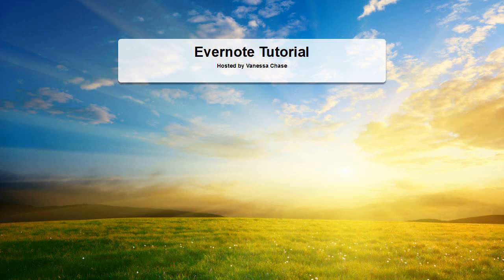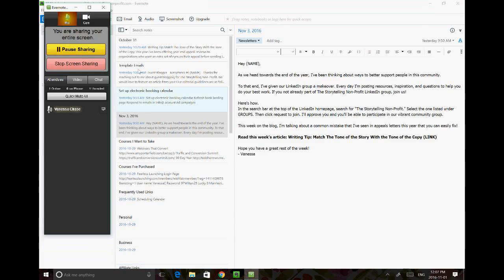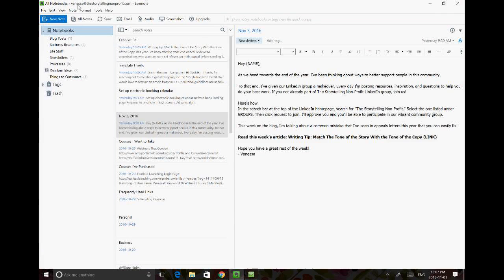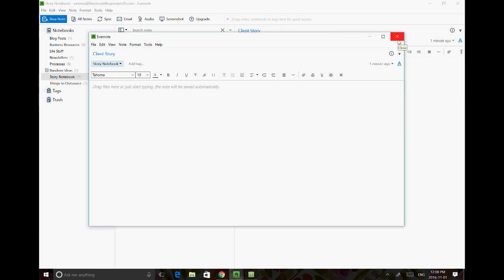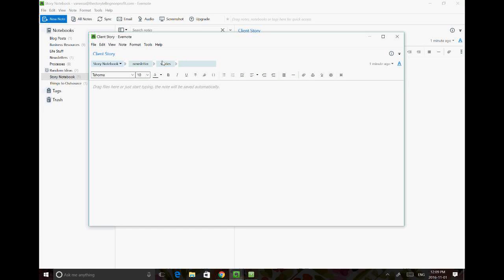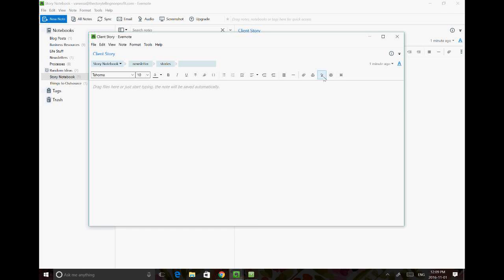How to Use Evernote to Organize Your Stories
Here's a short tutorial for non-profits on how to use Evernote to organize stories.